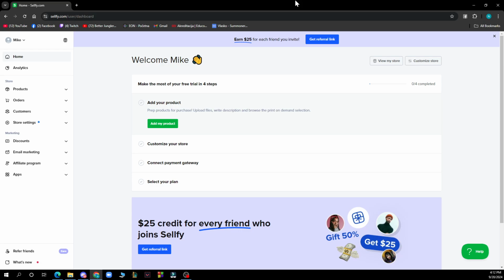How to Export Customer Lists on Sellfy (Quick Tutorial)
In this video I will show you How to Export Customer Lists on Sellfy. It would be good if you watch the video until the end so that you don't miss important steps.